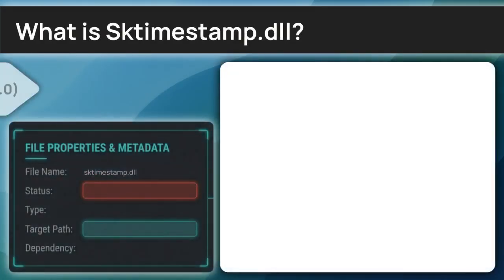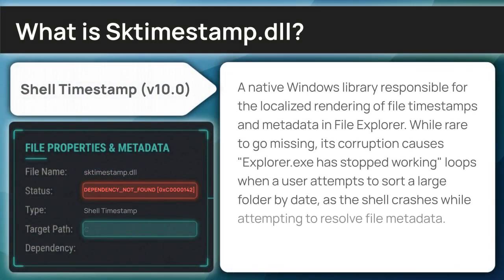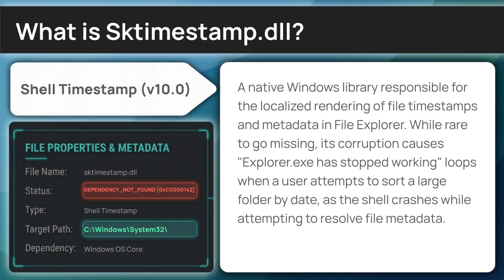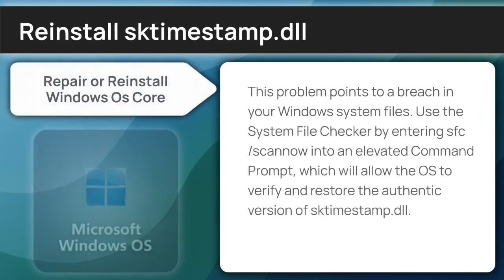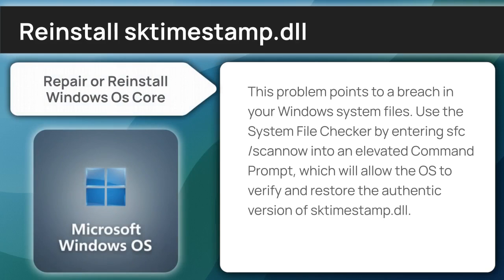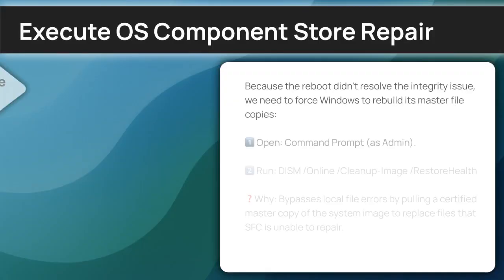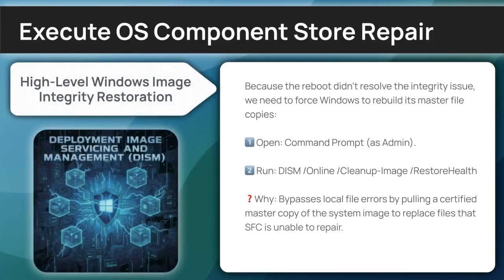How to Fix sktimestamp.dll and Explorer Lag!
Is Windows OS Core crashing or failing to launch due to Sktimestamp.dll? When this DLL is unavailable, applications may fail to start or behave unpredictably.

What is Sktimestamp.dll?

Acting as a key System Interface Library DLL, Sktimestamp.dll utilizes the Shell Timestamp for Windows OS Core functionality. Follow along as I demonstrate practical troubleshooting steps that may help resolve the error and restore normal functionality.

▶ In this walkthrough:

- Rechecking sktimestamp.dll core components
- Execute OS Component Store Repair
- Find information on the sktimestamp.dll file

Timestamps:

00:00 - Let's Begin
00:18 - Access sktimestamp.dll reference information
00:45 - Reviewing and managing sktimestamp.dll dependencies
01:08 - Performing a cold restart of the system
01:27 - Execute OS Component Store Repair
02:07 - Reducing risk when downloading system components